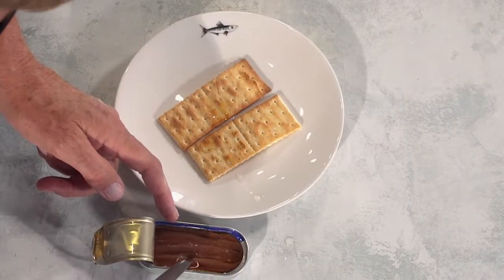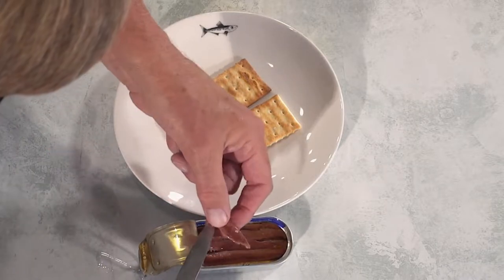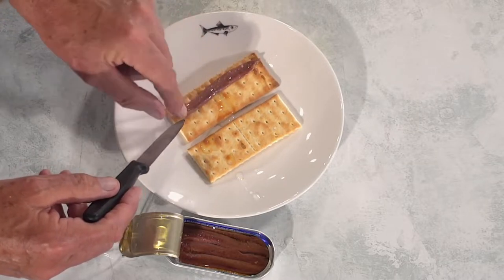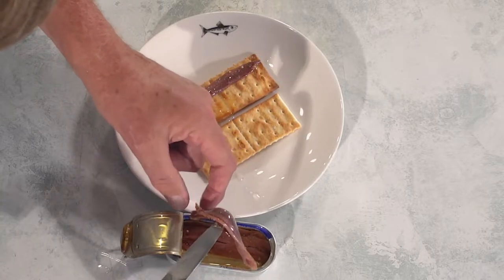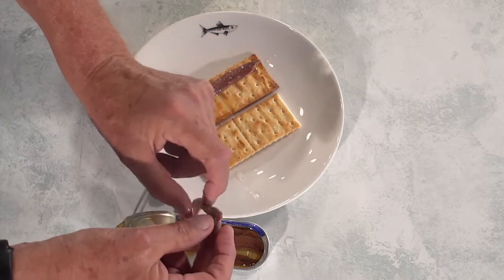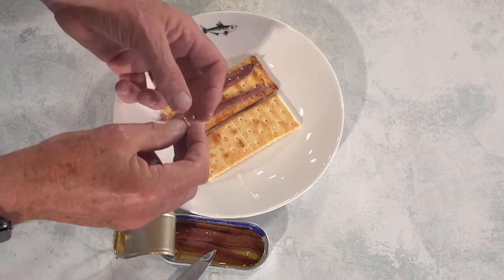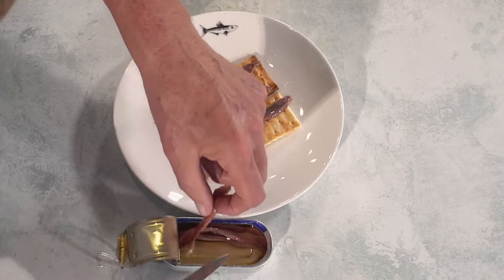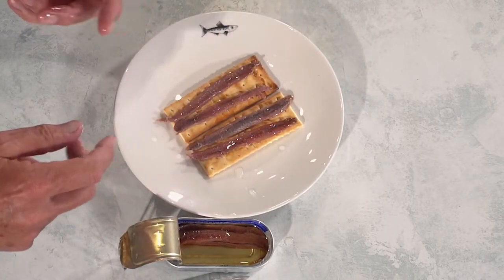Ortiz Anchovy Fillets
Ortiz make the best anchovy fillets - large fillets from the very best catches, trimmed by hand, so they don’t have that ’hairy’ finish of ordinary anchovy fillets. And these are a lot less salty than you’re used to, which is another reason why they taste so different (in a good way). But because there's less salt in them, they need to be kept in the fridge (including before you open them). Ortiz takes a lot of pride in their products and uses quality olive oil for these anchovies.

Please note - we keep this item refrigerated (see above), but a few days out of the fridge won't harm them. So we allow you to choose delivery by mail at the checkout (assuming nothing else in your order needs to be kept cold and your whole order weighs under 2kgs). If, however, you want your anchovies to stay chilled during transit, please choose the courier option.